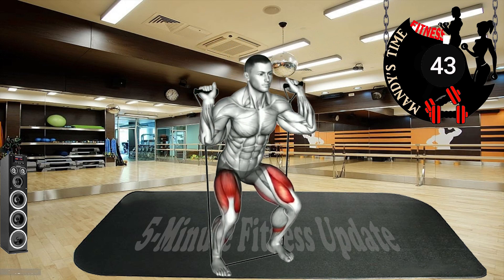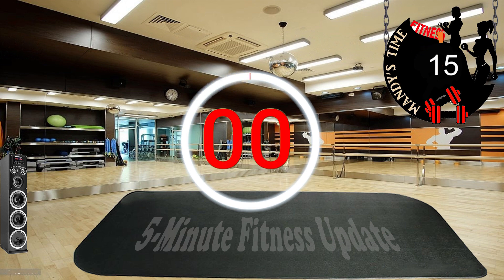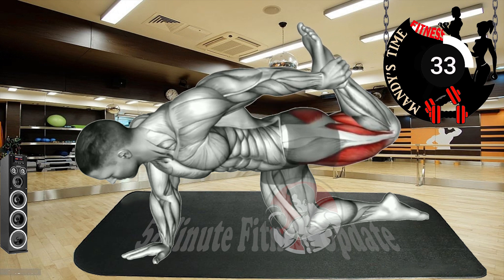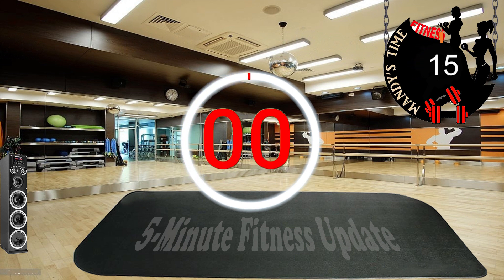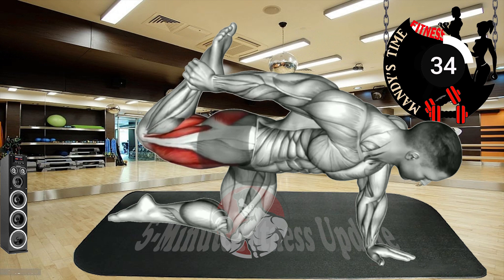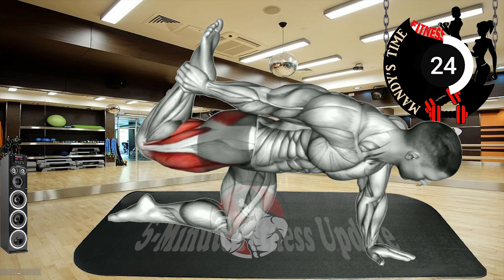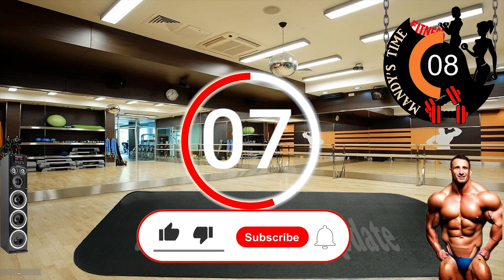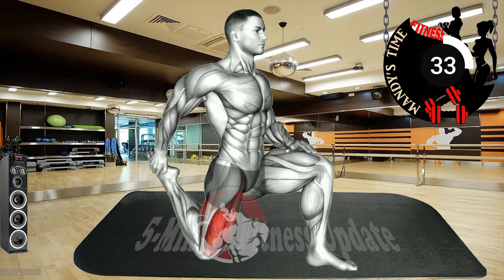Leg Workout: The best exercises to strengthen leg muscles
💢Get Bigger Stronger Legs Fast with these 5 leg exercises designed to train your entire lower body. This video will help you create a lower-body workout to train your quadriceps, hamstrings, and glutes. Whether you want a rounder butt or nicer thighs you'll find many of these exercises useful. Many of these leg exercises can be performed as an at-home workout without weights and still be very effective.

💢Benefits of leg workout:
✅ Help maintain the general health of the body
✅ Regulation of body hormone secretion
✅ Help maintain balance
✅ Involvement of core muscles of the body
✅ Muscle Building
✅ Help burn calories and lose weight
✅ Helping to have an ideal body
✅ Reduce back pain
✅ Strengthen bones and joints
✅ Reduce joint pain
✅ Help increase range of motion
✅ Stress and anxiety management
✅ General strengthening of muscles and muscles of the body

⏱️Time codes: leg workout at home
00:00 leg workout at home
00:12 Band Squat
00:57 Rest
01:13 All Four Squad Stretch (L)
02:00 Rest
02:15 All Four Squad Stretch (R)
03:00 Rest
03:16 Quadriceps Stretch (L)
04:02 Rest
04:18 Quadriceps Stretch (R)
05:02 Other fitness videos